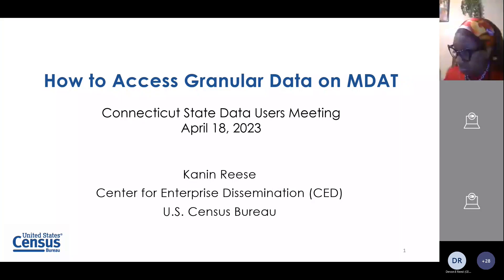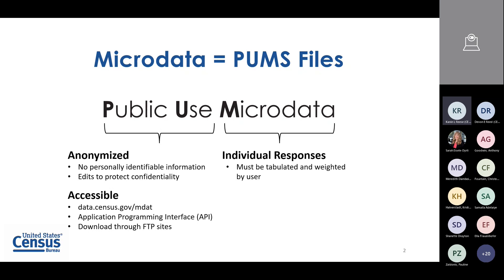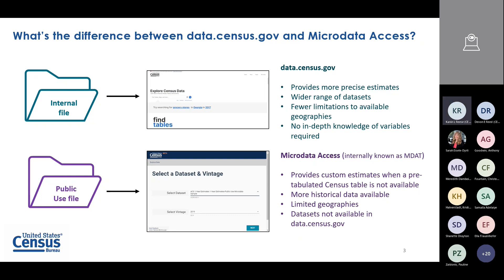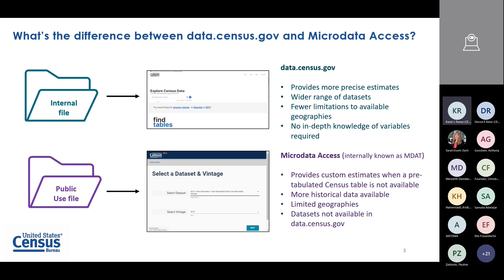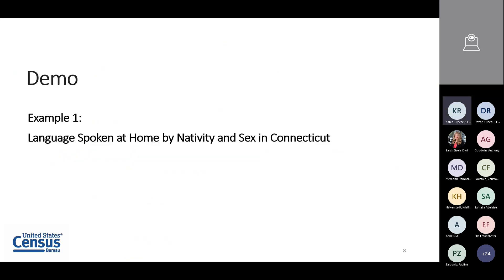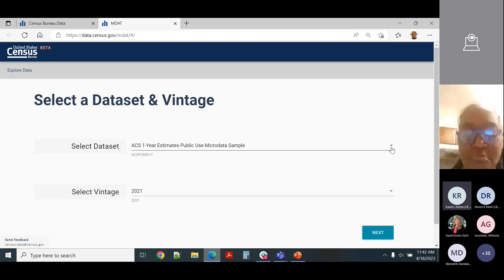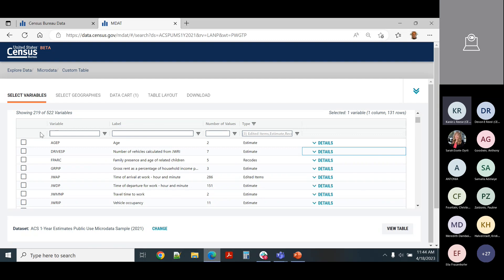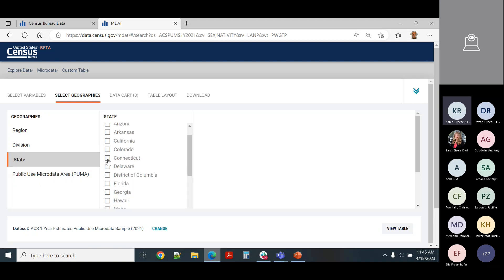I Can't Get Data on That, Right? How to Get Granular Data on Nationality, County of Origin, and More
Meeting of the Equity in Data Community of Practice in April, 2023.
While the Census Bureau makes data tables available on standard race and ethnicity categories, did you know that you can explore census data for much more specific information? For example, did you know that you can find the estimated share of people who live in Connecticut that speak Urdu or Arabic? Or the change in the Brazilian population in Connecticut since 2004? Come and learn how to find data related to race, ethnicity, nationality, and language from the Census Bureau how to use their Microdata Access Tool (MDAT).